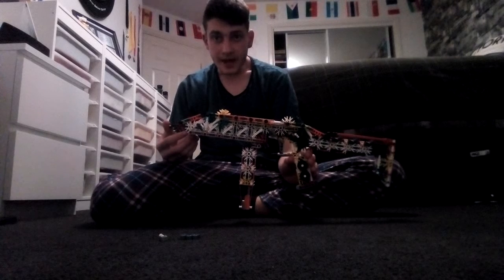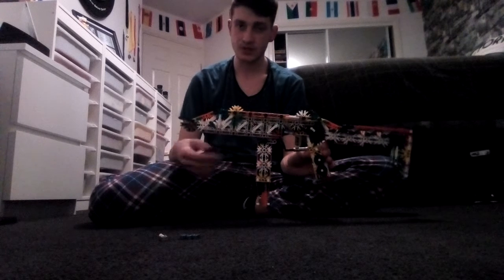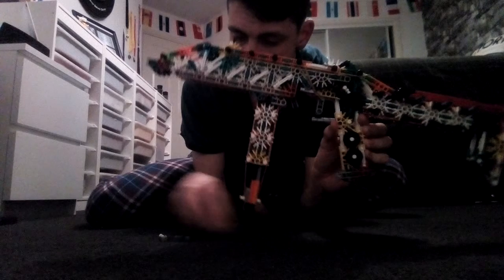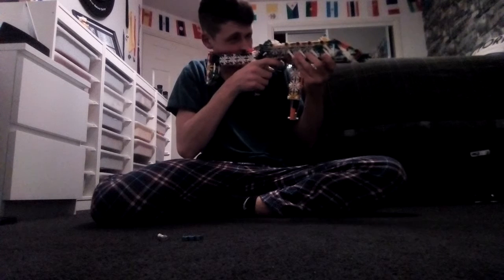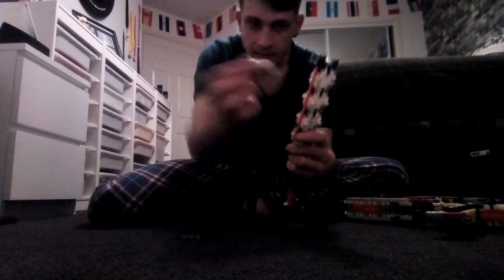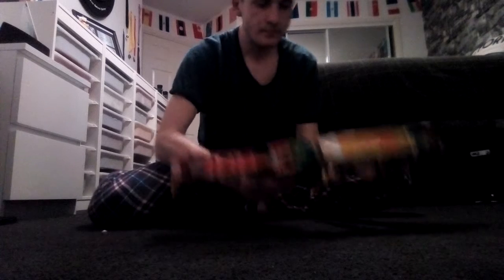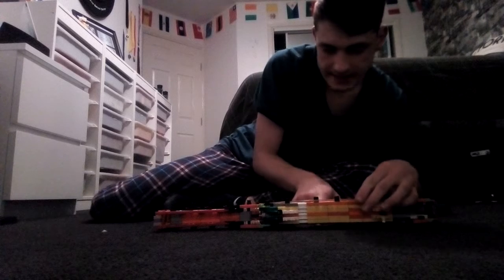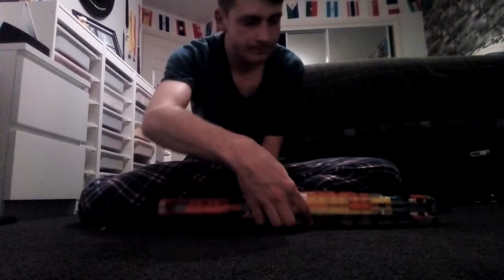Knex Scorpion gun (Working)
Hello guys.

I show you my knex scorpion gun. It does use broken pieces. It shoots blue clips.